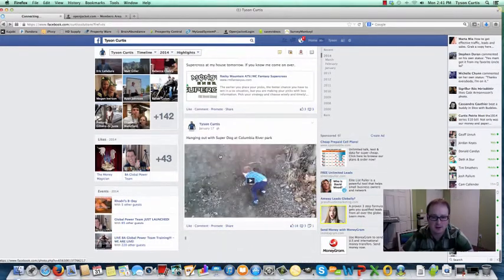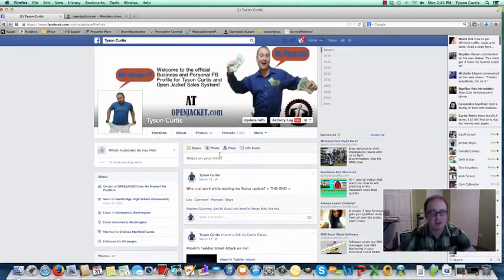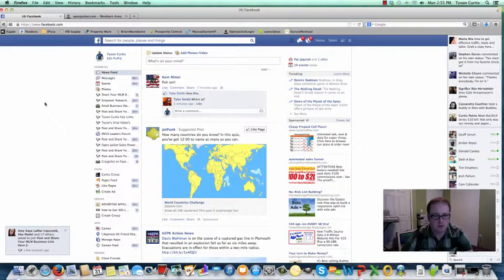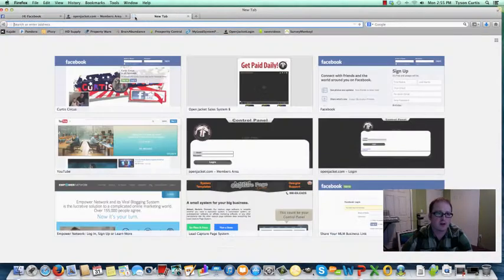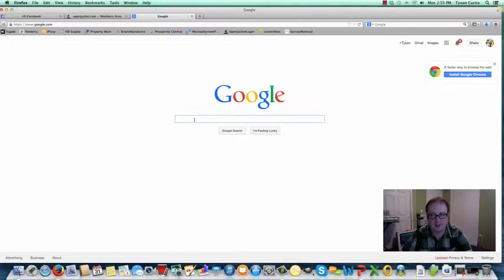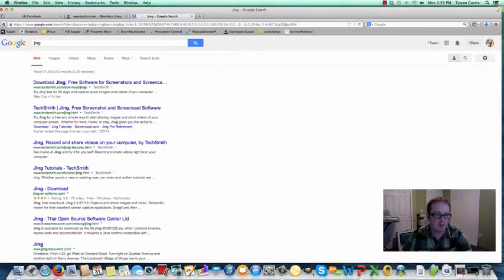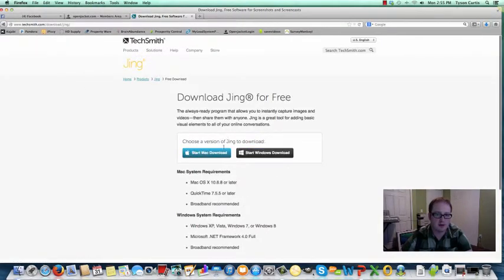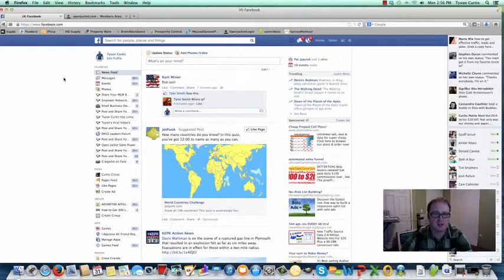Facebook Marketing Training by Tyson Curtis